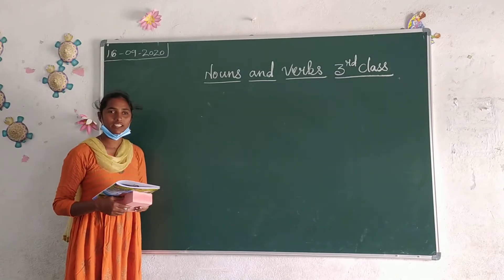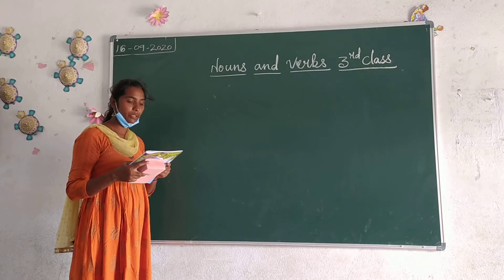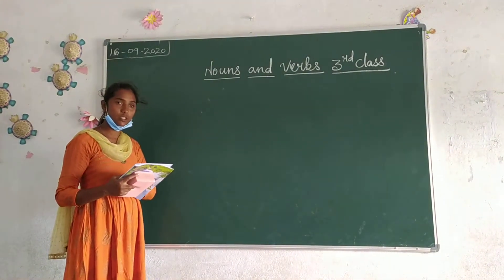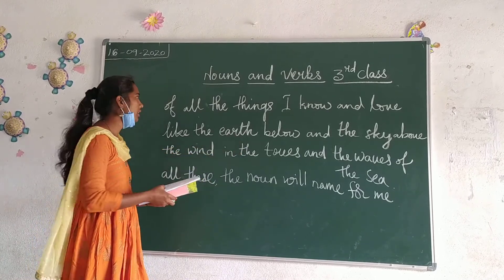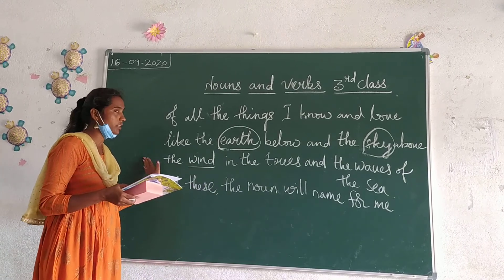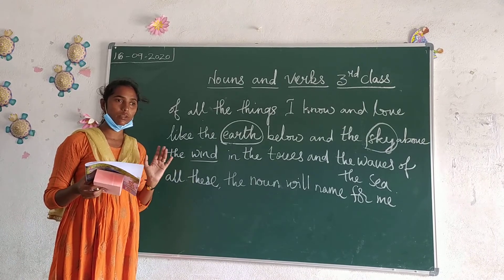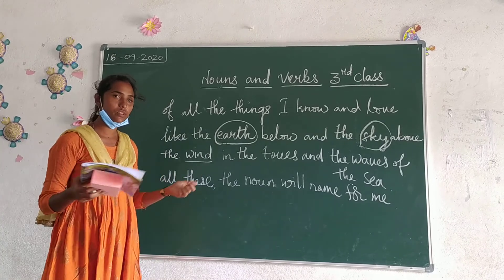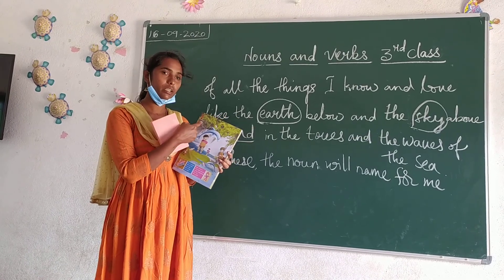NOUNS AND VERBS.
EXPLAINING THE FIRST LESSON "NOUNS AND VERBS".